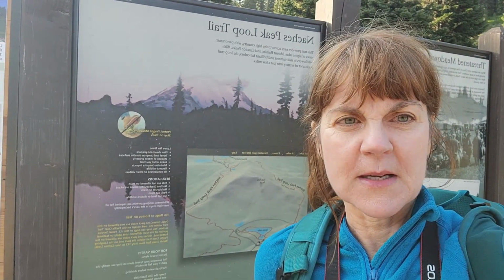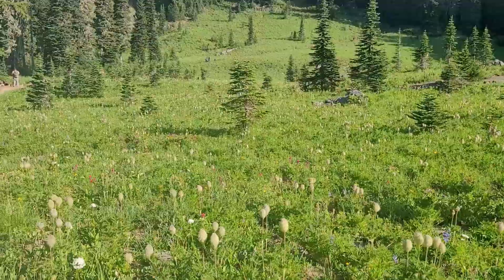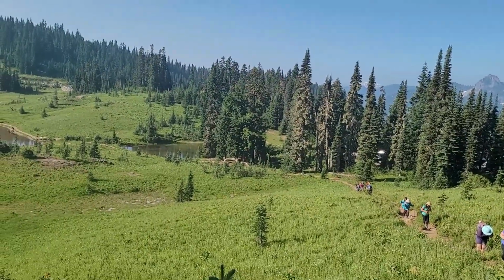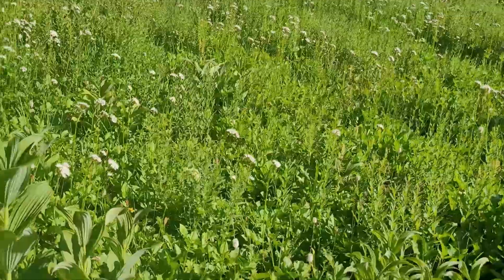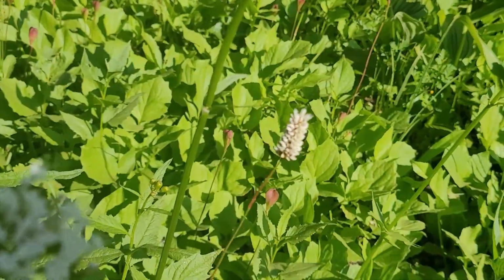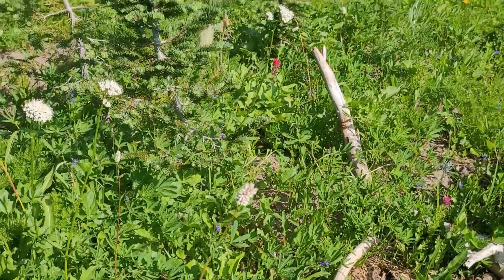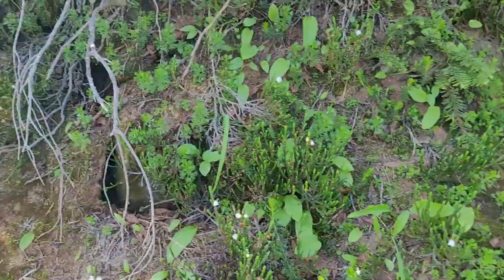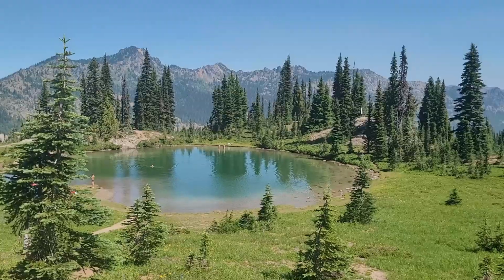Naches Peak Loop Trail Hike and Wildflowers - Mount Rainier National Park